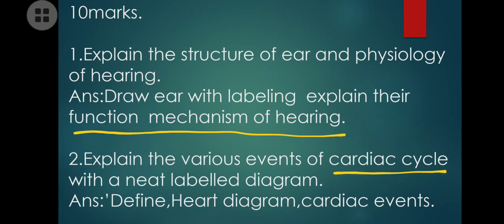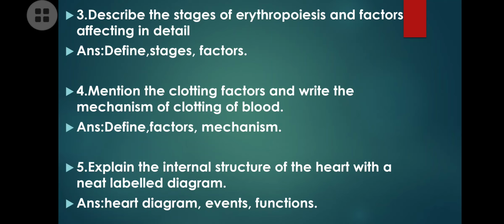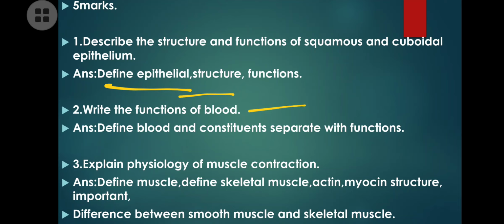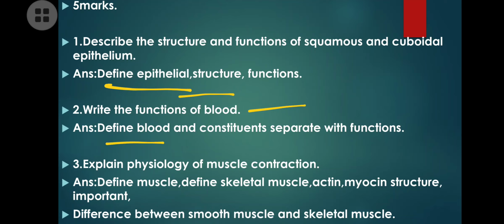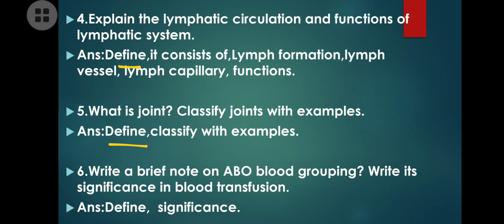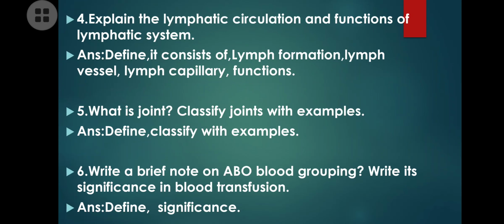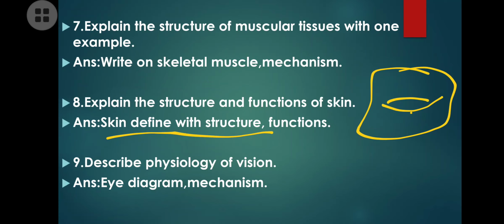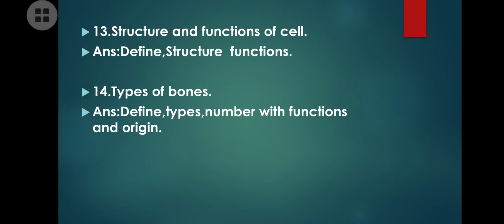Important questions with points to pass HAP-1|In B-Pharmacy|No doubt u will pass